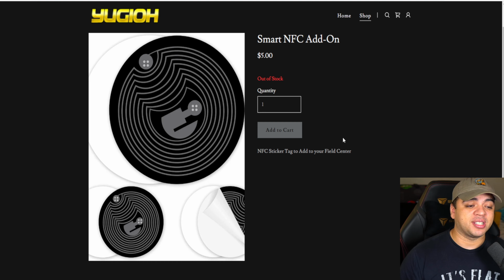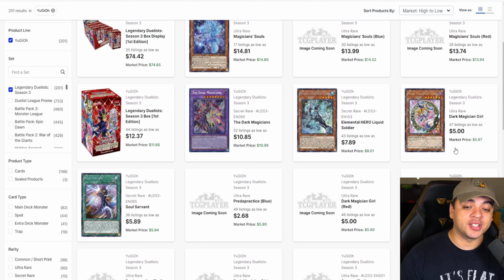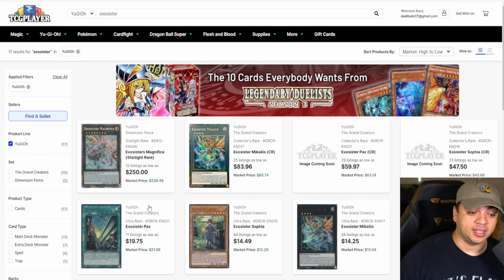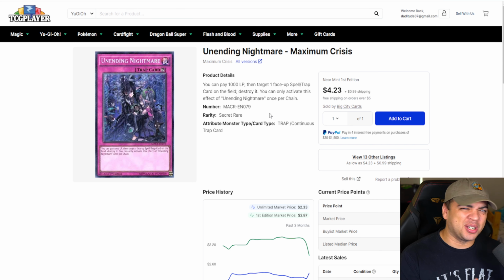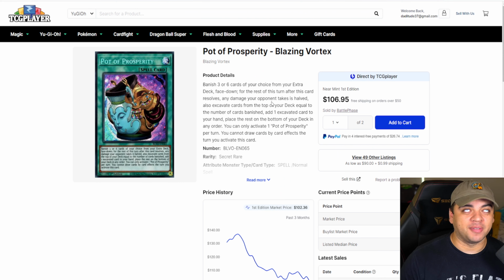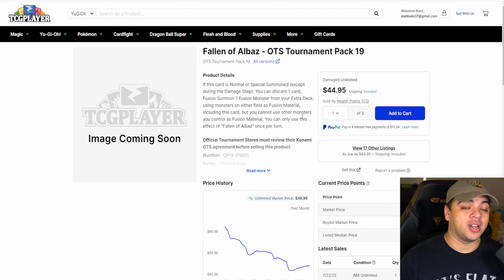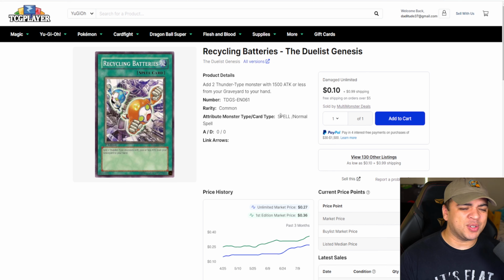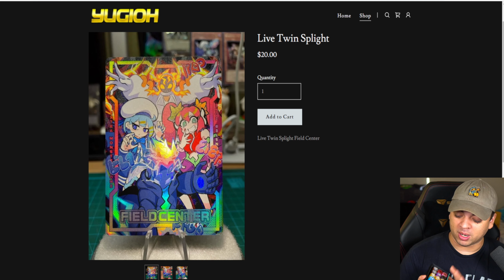Yu-Gi-Oh! Konami Market Watch - ✅ THESE CARDS ARE GOING TO SEE PLAY! WATCH OUT!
Programmable Field Center! SMARTTCG.COM METAL Smart Field Center!

You can also support to this channel by ordering from TCGplayer!